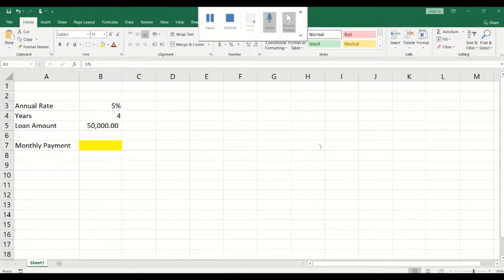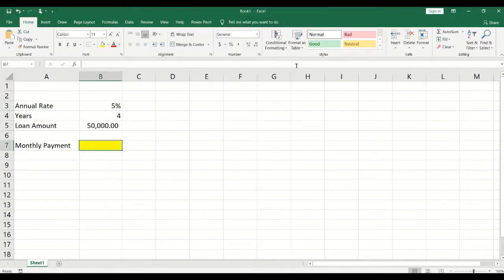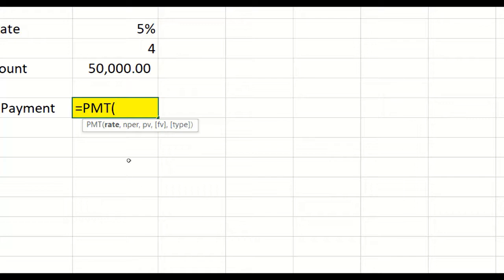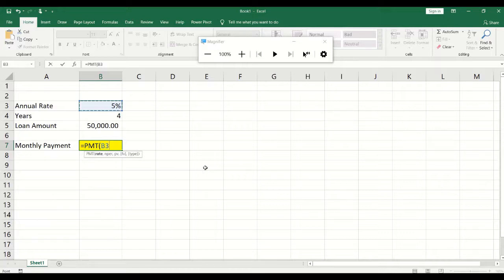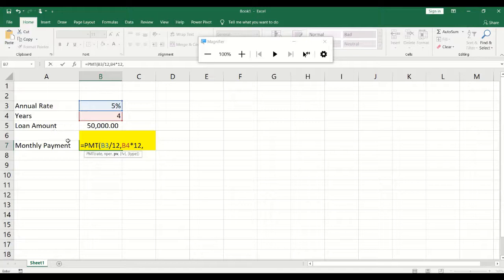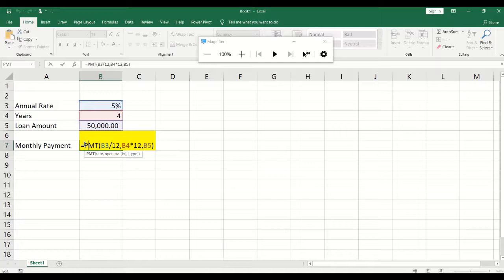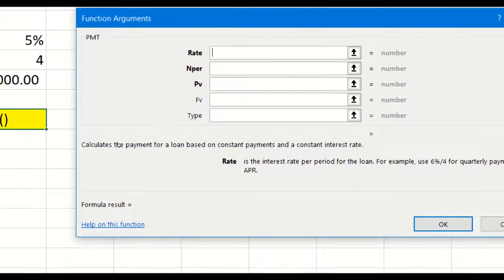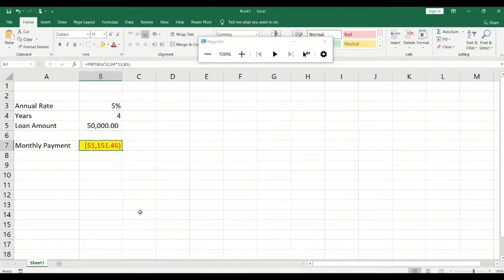Using the PMT Function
The video discusses how to use PMT function to calculate for regular / periodic payments made to a loan given the loan amount, interest and the duration or number of periods of payment.